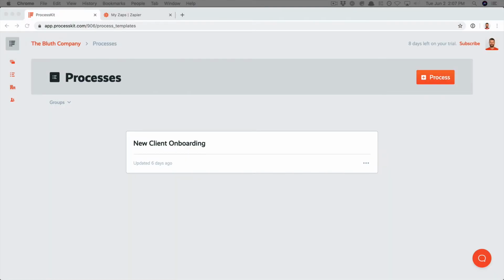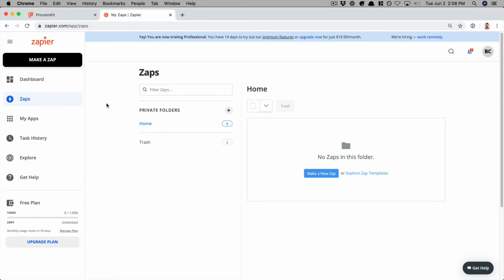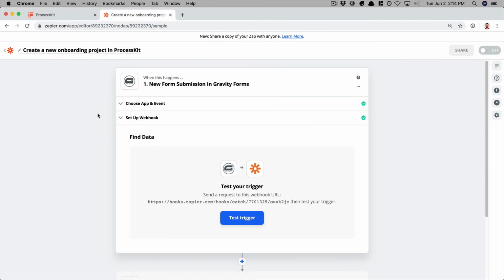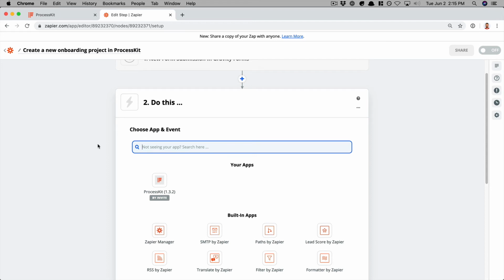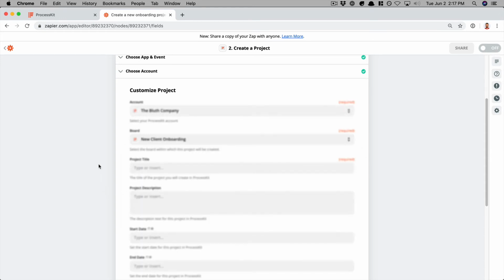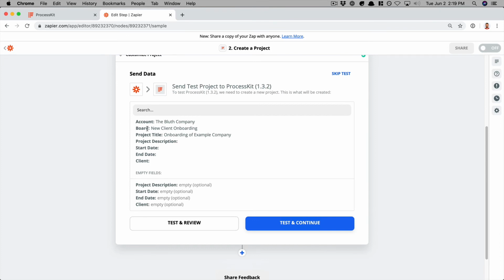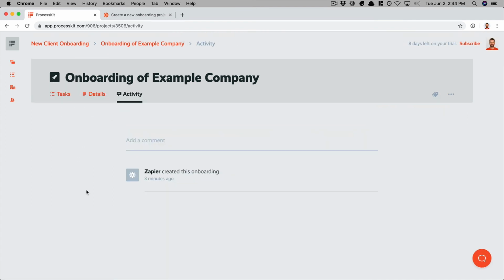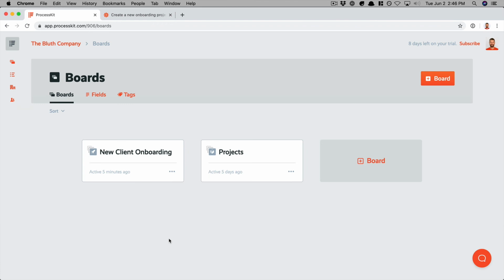Zapier Recipe: Automatically Create a Project in ProcessKit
This lesson is part of the free course:  Process Automation for Service Companies.

In this lesson, I show you how to set up a Zapier Zap that takes a form submission from your website and automatically creates a new project in ProcessKit (which will then automatically pull in your process).